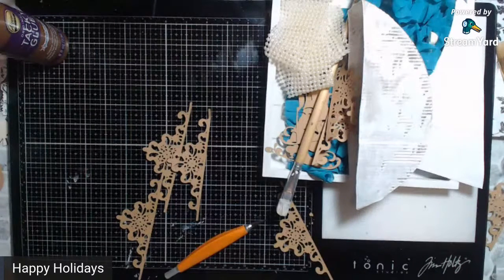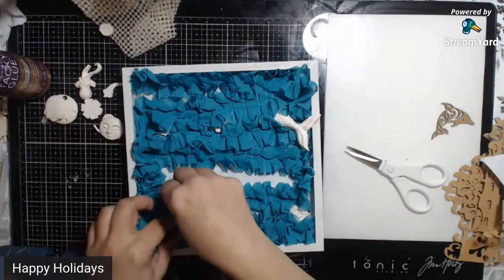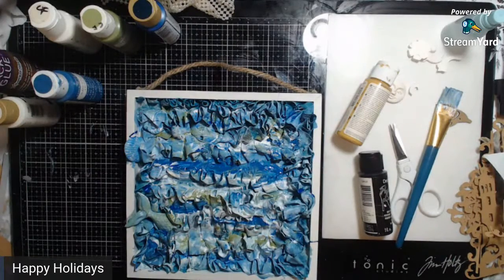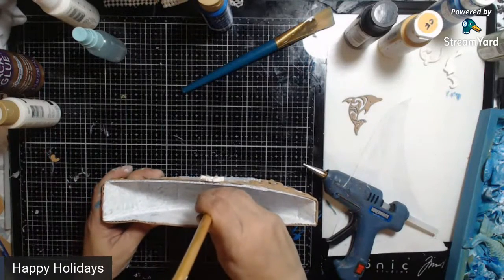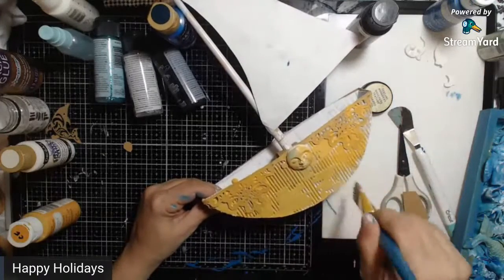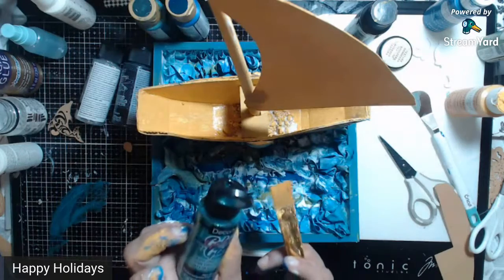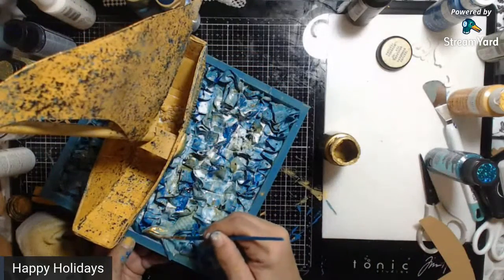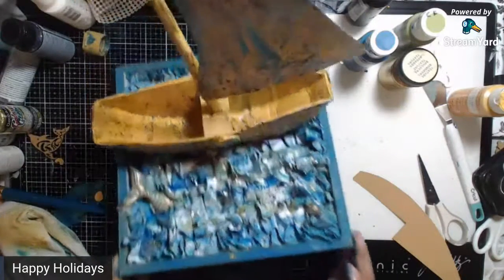Dream Big, Set Sail : Mixed Media Art Project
Want to see what I create, join me and see for yourself how fun it can be to just play with all kinds of  things and create beautiful art .